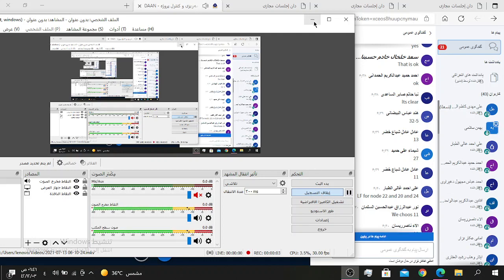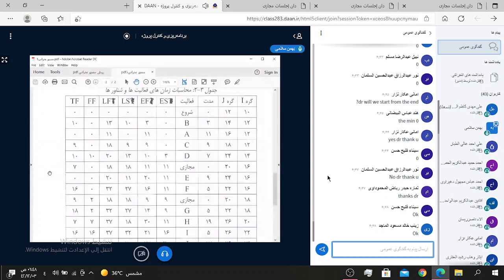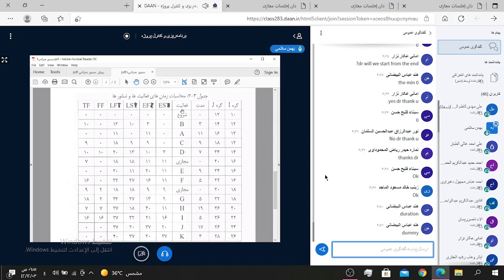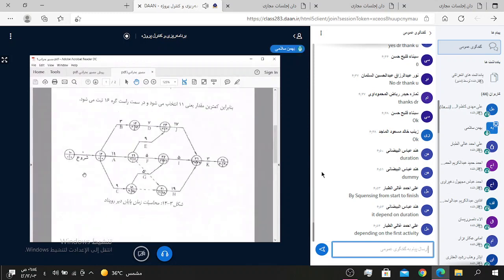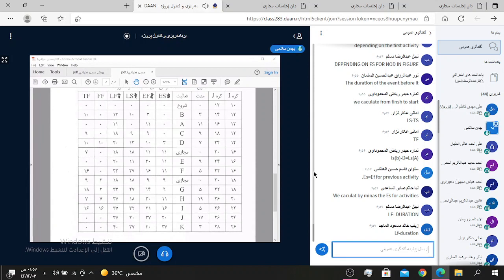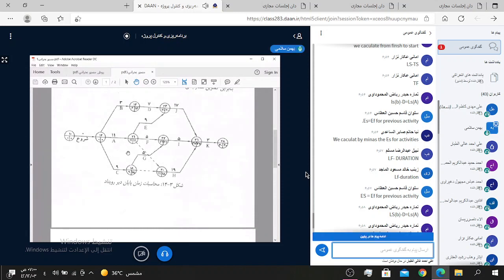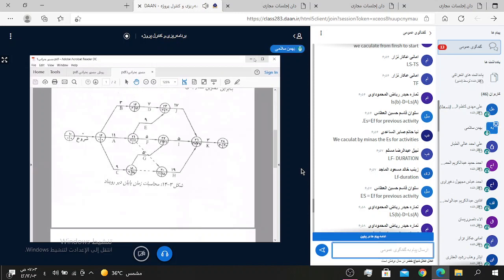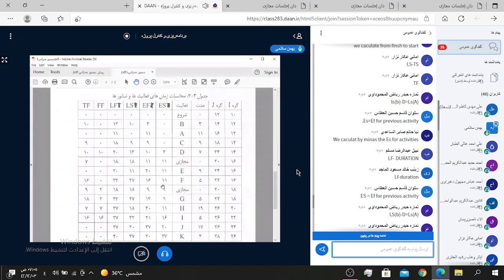محاضرة 4 - 2 تخطيط بتاريخ 13- 7-2021